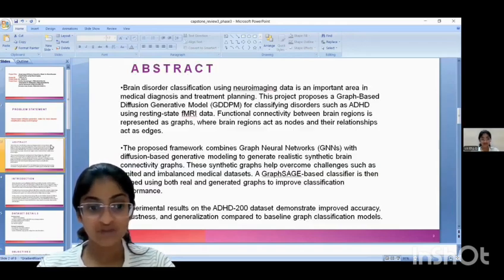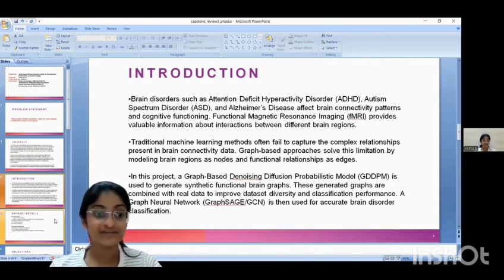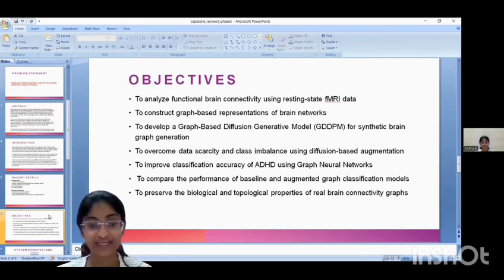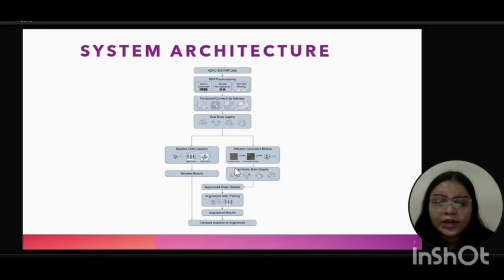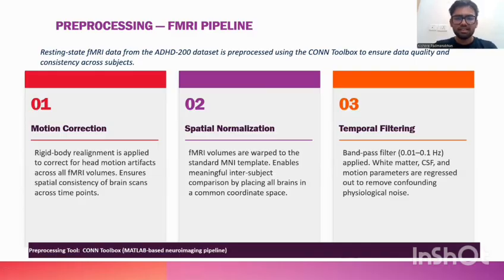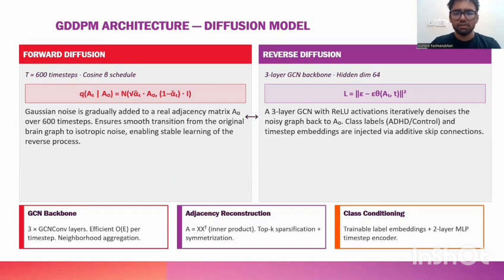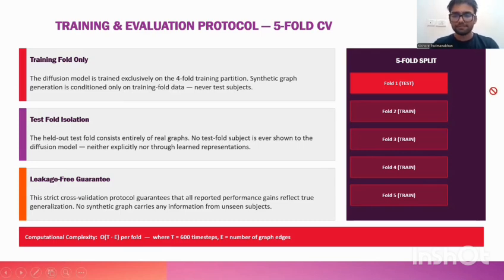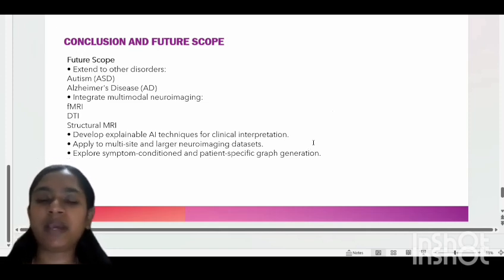31 May 2026